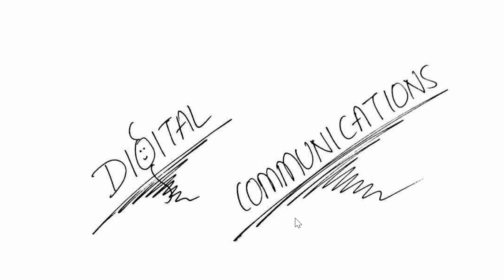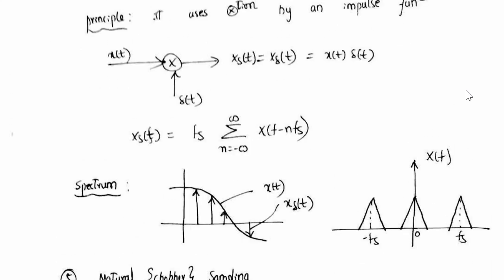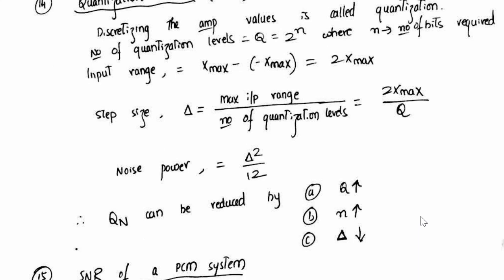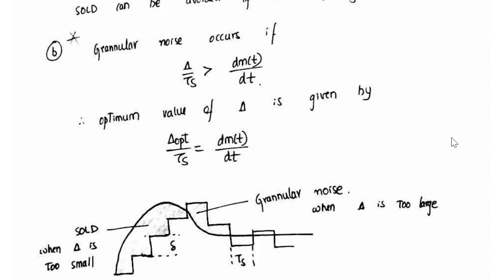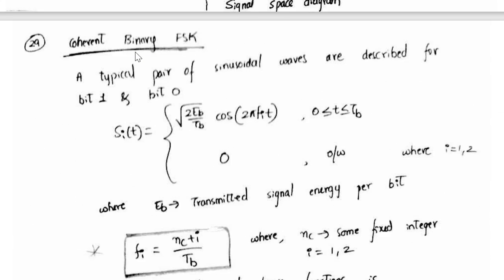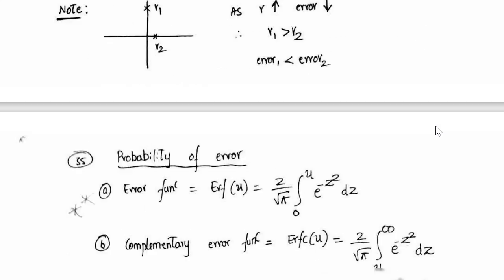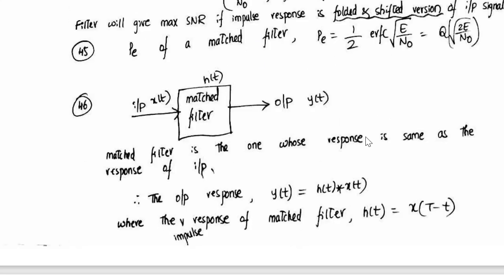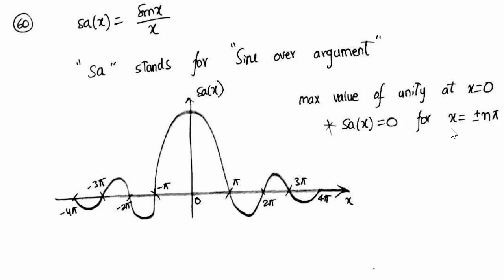[#4] GATE Short Notes - Digital Communications - Part #1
Concepts covered:
Sampling Theorem - For Low pass signals
Band Pass sampling theorem
Ideal Sampling or Delta or Impulse Sampling
Natural Sampling
Flat Top Sampling
TDM Concepts
Mid Thread Quantizer
Mid Raiser Quantizer
Quantization Error
SNR of PCM system
Companding - u-Law and A-Law
PCM System related
DPCM
DM (Delta Modulation) - Slope Overload Distortion and Granular Noise Concepts
ADM
Raised Cosine Spectrum
PSK
FSK
Quadri Phase Shift Keying
Probability of error
Nyquist Rates for various signal combinations
Constellation diagrams and related formula
Matched Filter
ISI

Dear Friends,

I have prepared this short notes while I was preparing for GATE examination.
It has helped me a lot for faster revising the formulas and concepts just 10-20 days before the examination.

Where else it helped me?
1 While carrying these shorts notes to give interviews or written rounds at various IIT campus because it is heavy to carry all the full fledge notes.
2 During my professional life at various companies.

I hope this would help you as well.